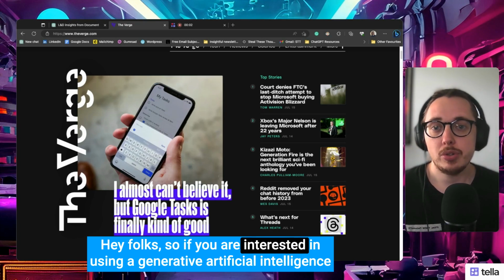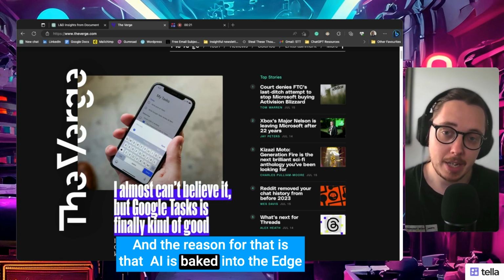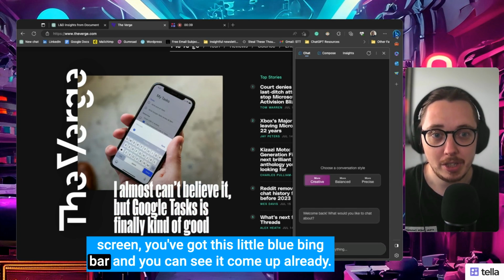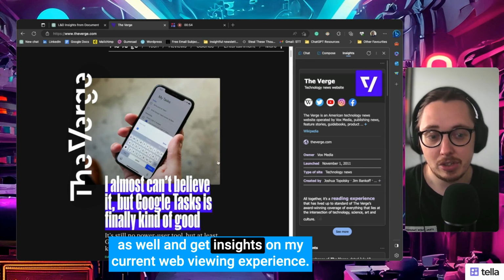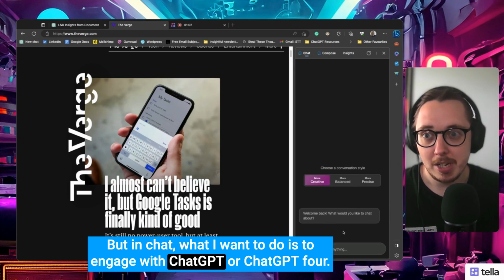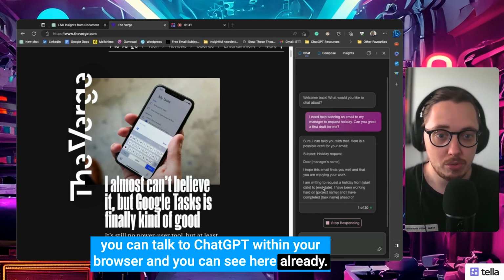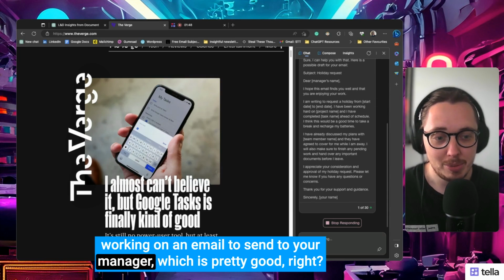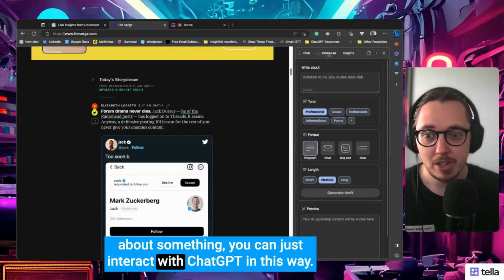How to use ChatGPT without using ChatGPT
There is more than one way to access the power of CGPT.

In less than 2 minutes learn how one browser can be your AI copilot and never have to leave your tab for help.

Learn how to write the best prompts for better outputs with this free framework.

Learn more with me:

for more insights like this.